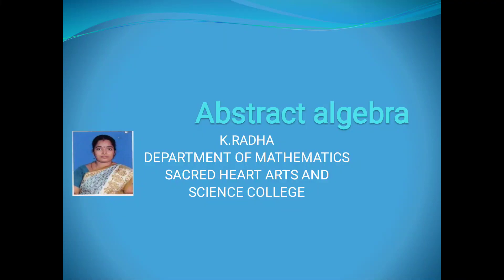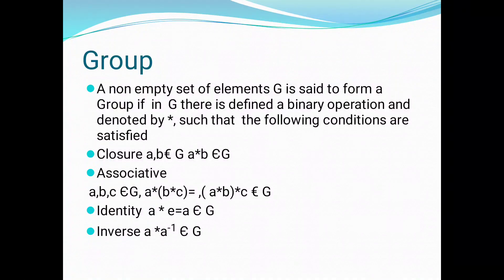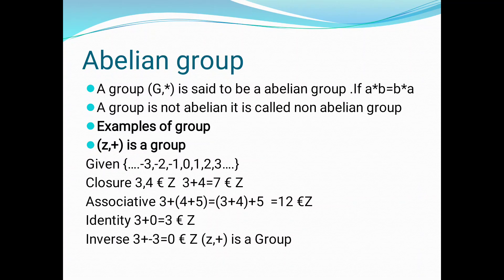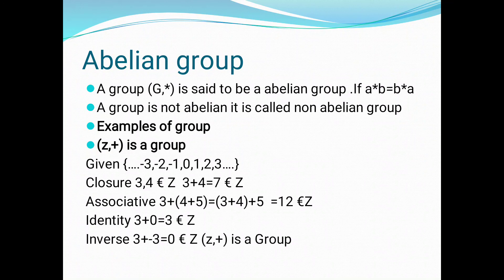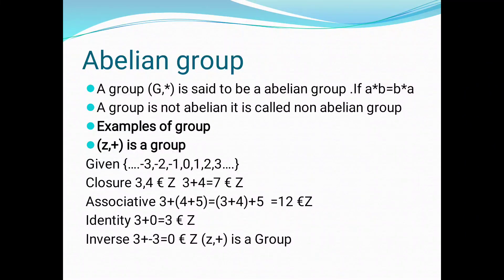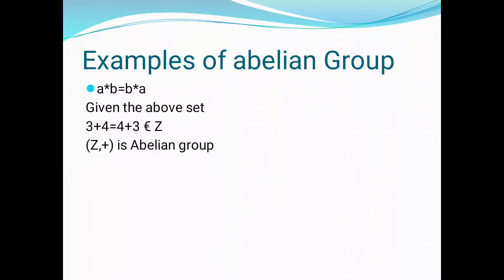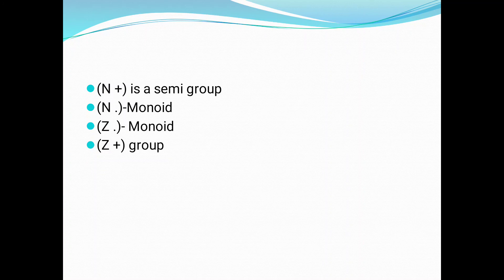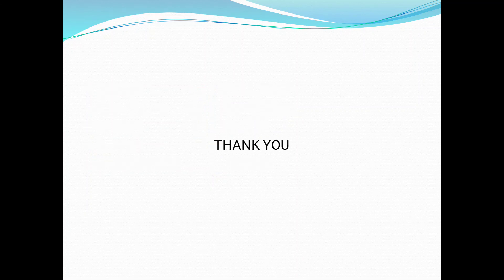SHC | Perani | Mrs. Radha | Abstract Algebra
Mrs. Radha from the Department of Mathematics.